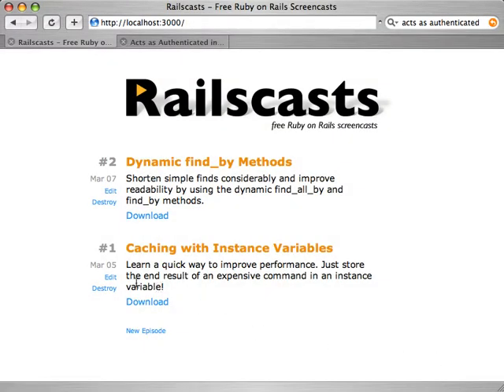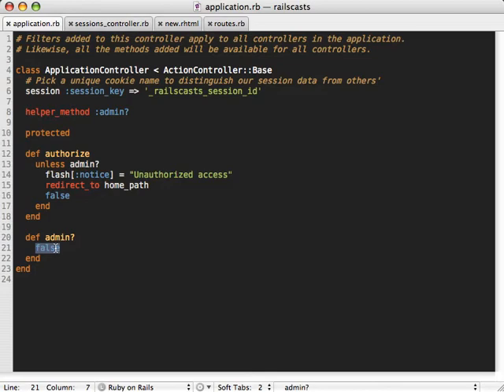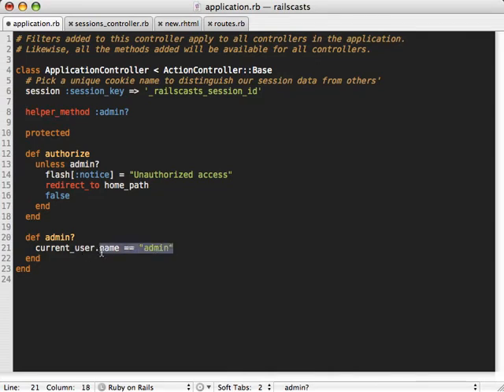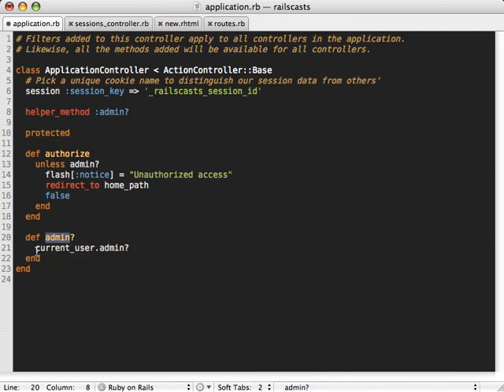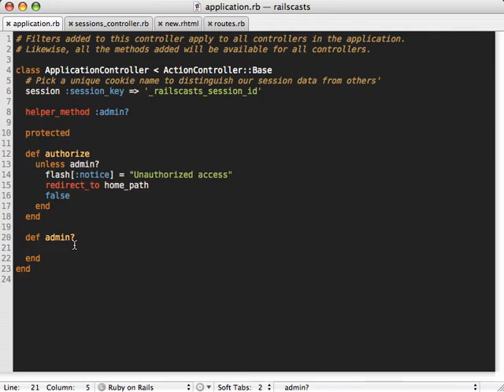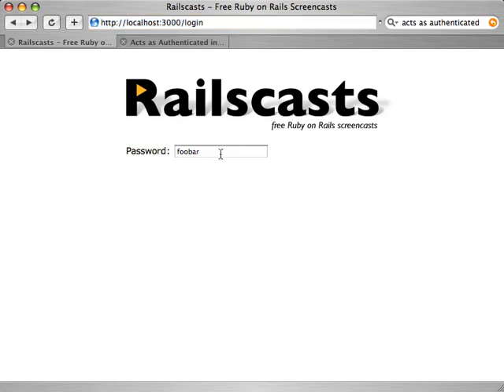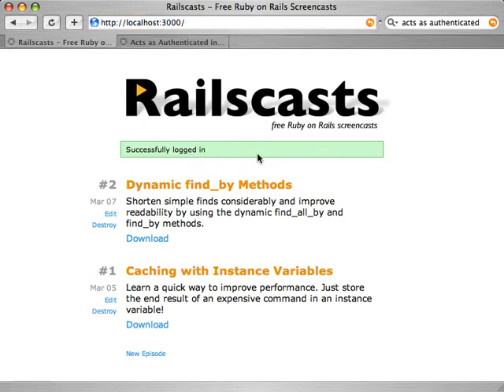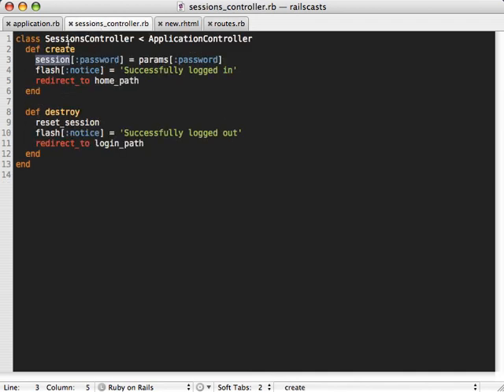railcast: super simple authentication episode 21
super simple authentication episode 21